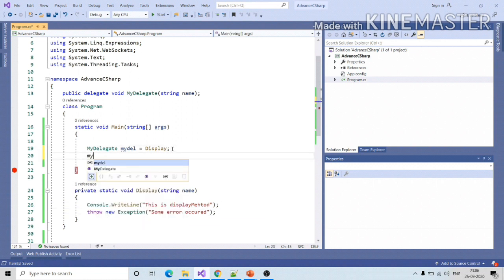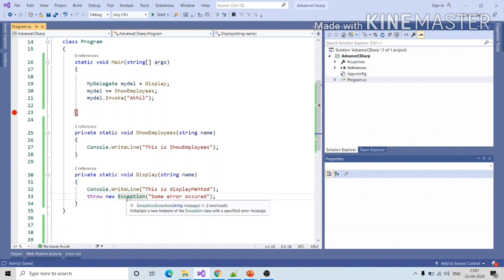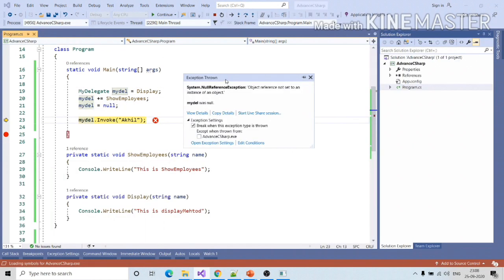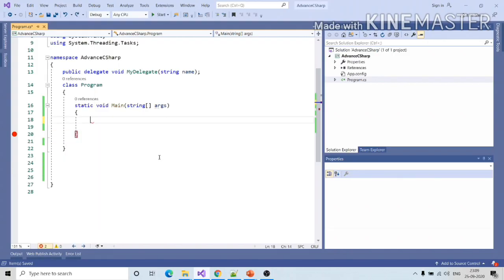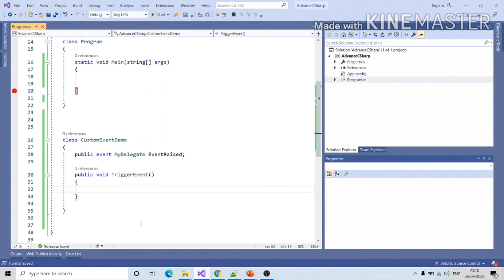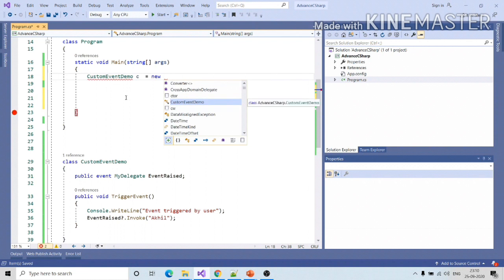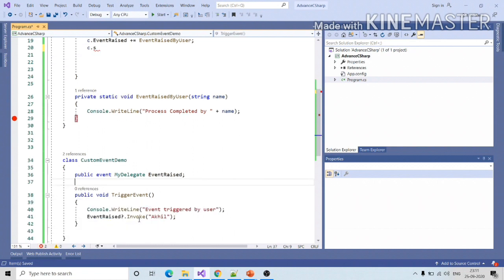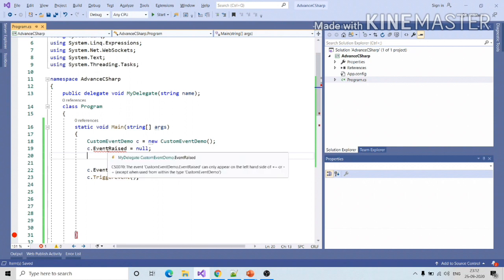Delegate Vs Event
Ans. No

What is Event?
An Event declaration adds a layer of abstraction and protection on the delegate instance. Events can be included in an interface declaration

Event is delegate reference with two restrictions on it :
 1.You can not invoke event reference directly
 2.Can’t assign to event directly